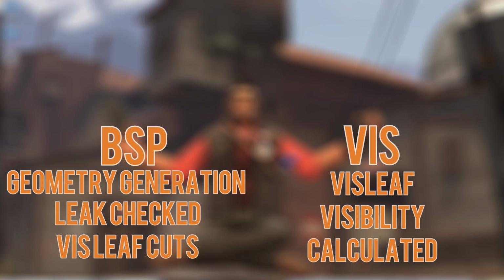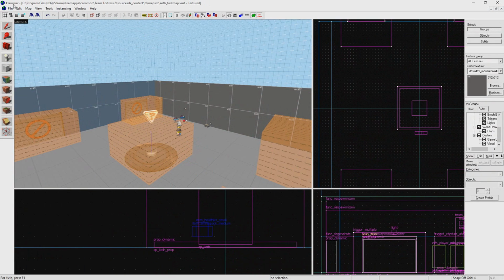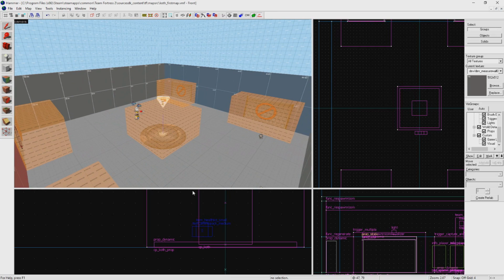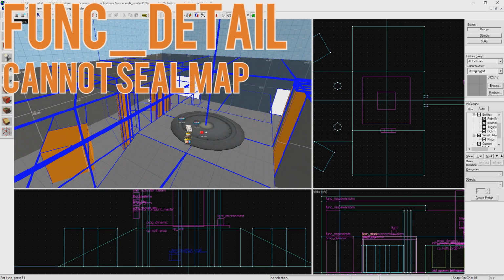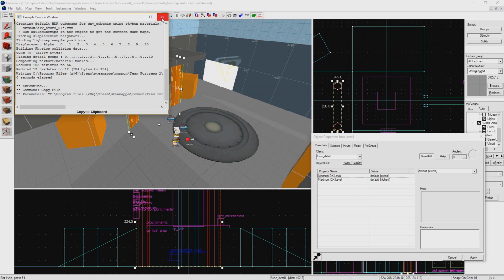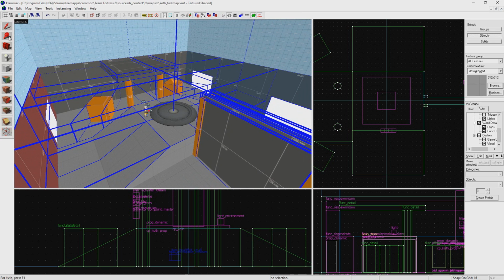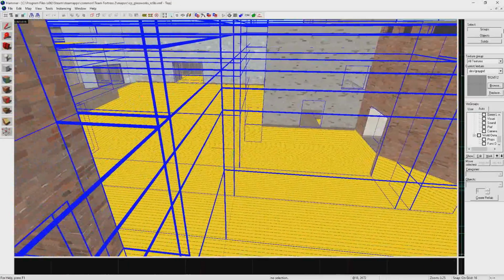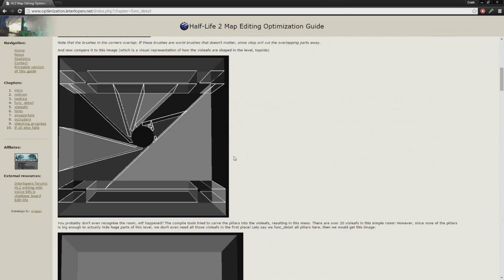How to Make TF2 Maps - func_detail Basics - Chapter 2 Appendix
Chapter 2 Appendix of How to Make TF2 Maps!

This chapter will teach you the logic basics for your Team Fortress 2 map.  This is basically the underlying programming or scripting of your map.  By the end of this chapter, you will know how to create a fully functioning spawn room, be able to create the logic for a KOTH and Arena map, and ultimately some shortcuts to speed up this whole process after you learn how it all works.

This episode covers the basics of func_details and how the affect the visleaf/ visibility calculating system.  This is just designed to be an introduction to the concept to help get your compile times down as you start making a more complex map.  I'll cover optimization more thoroughly in a future chapter.